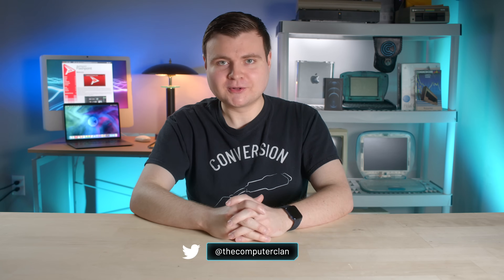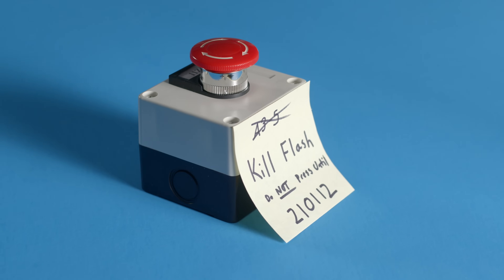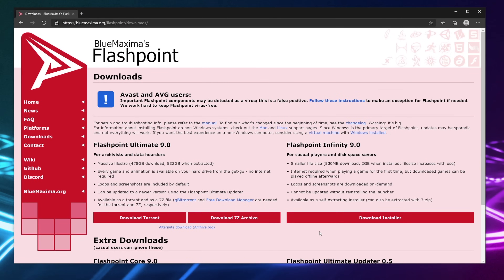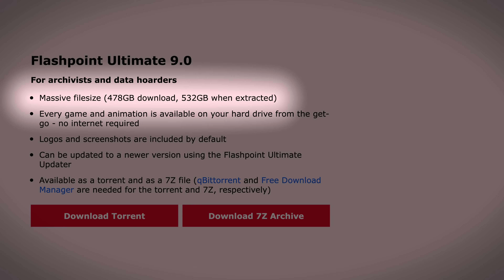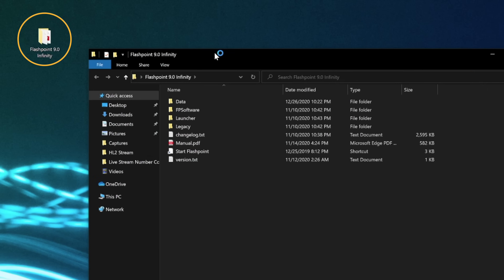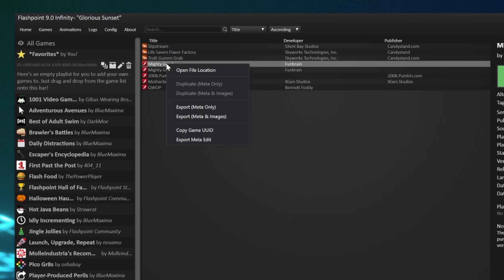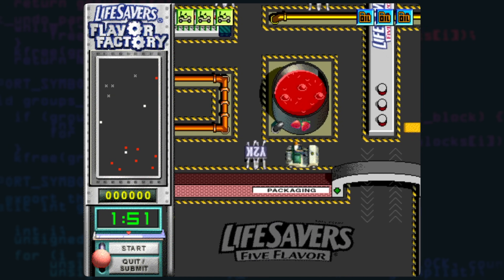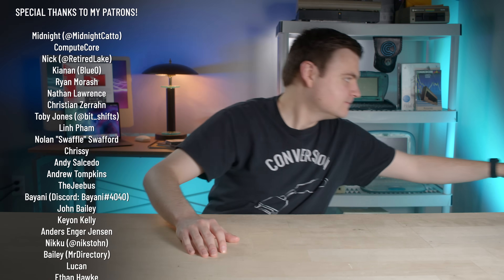How to Play Flash After January 12 - Krazy Ken's Tech Talk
BlueMaxima's Flashpoint is a great way to play archived Flash games and animations, even after Flash's end-of-life date; this also works with Shockwave content, and more. Check out this quick episode for more info.

Krazy Ken's Tech Talk - How to Play Flash After January 12

⭐️ Patrons got to see this episode early (and in much higher playback quality). They also got behind-the-scenes access, Discord VIP access, and their names in the credits! Pledge now to get those awesome perks, and help fund the future of the Computer Clan!

🎵I also use Artlist for the music in my videos. I highly recommend them 👌 Click for 2 extra months free